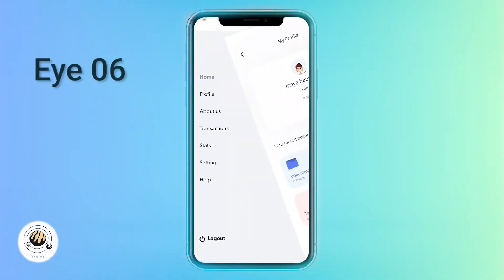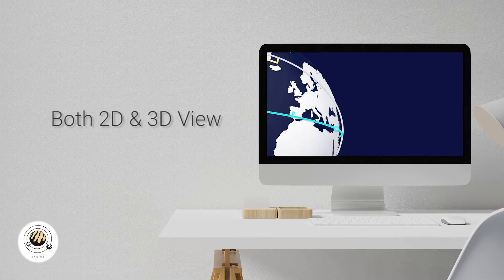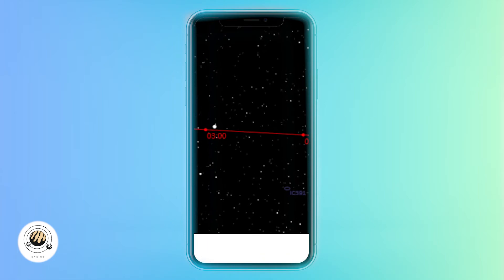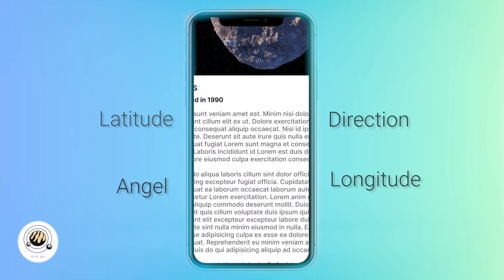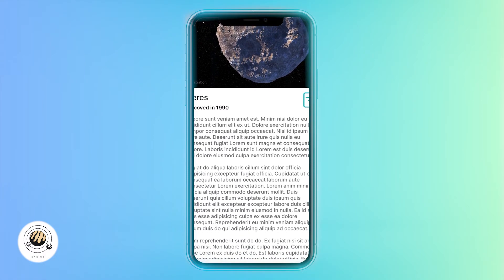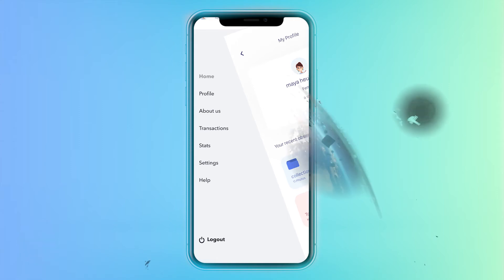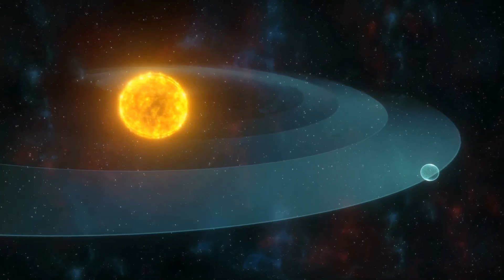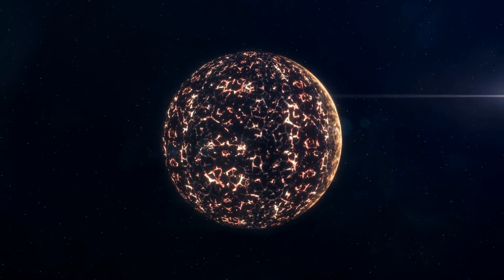Rajshahi_Eye_06 | NASA Space App Challenge 2021 | Mapping space trash in real time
We are making a mobile and desktop application that will bring a revolutionary change in the space object visualization Sector. It makes space trash visualization so easy as if we are finding an uber in the city. With its elegant looking UI and user-friendly UX, we are confident EYE 06 is the product that a huge number of asteroid and debris object lover has dreamt of. We've figured out, a lot of data's available but we lack a good visualization tool.
EYE 06  displays and locates every known debris object orbiting the earth in real-time. One of its features is to have a 3d look into those objects which data we collect from NASA. " Seeing is believing " - EYE 06 makes sure we have data with a great visual experience combined.